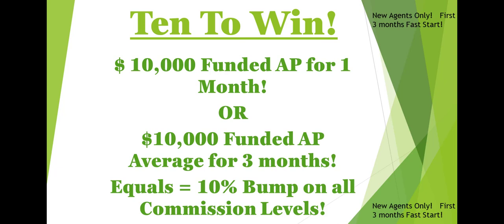TenToWin!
Earn a 10% increase in your commission level by hitting $10,000 your first month OR average $10,000 funded AP your first three months!  One Untied Agent Fast Track Program!